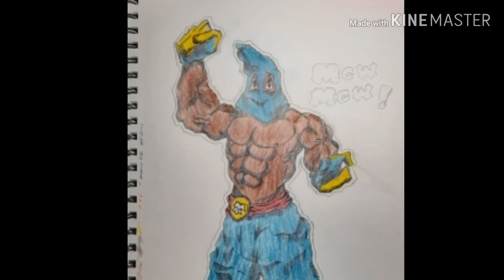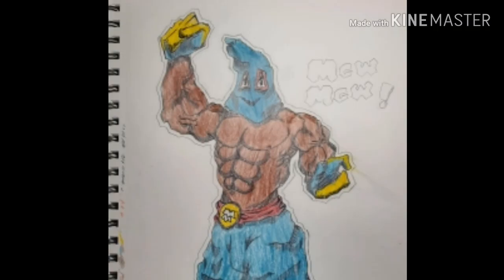Creating my Own Fighting Universe | Showdown Fighterz | [Timelapse]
Back with another video, in this one I create my own mini fighting verse. This character's name is Mew Mew and he is one of the most powerful combatants in his galaxy and number 2 in the universe. So I hope you enjoy and as always, keep on drawing!

Intro: Big shot instrumental - Prince the Producer

Outro: 'Cosmic'.m4a by Denzel Curry

The rest of the music in this video is made by me.